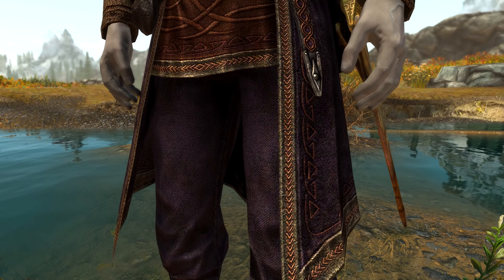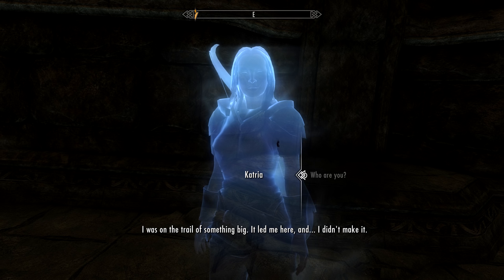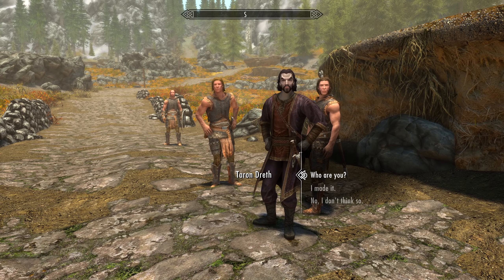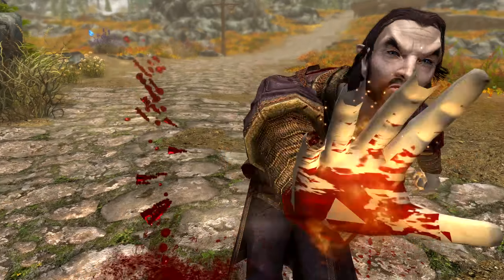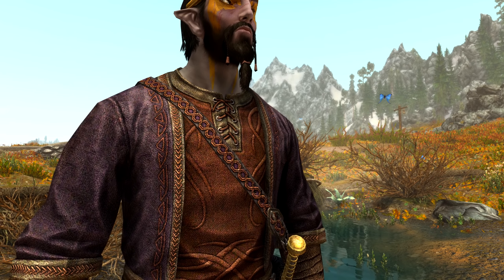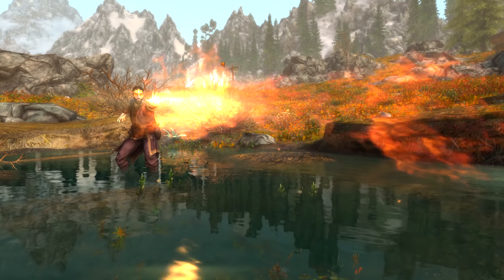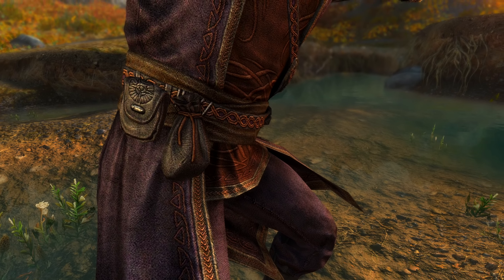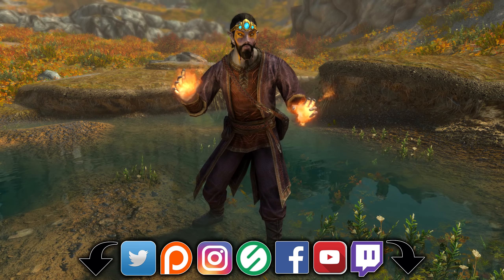Skyrim SE - Taron Dreth's Robes - Unique Clothing Guide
This video is a walk through guide, in which acquire the unique clothing piece, Taron Dreth's Robes.
Overview - 02:59